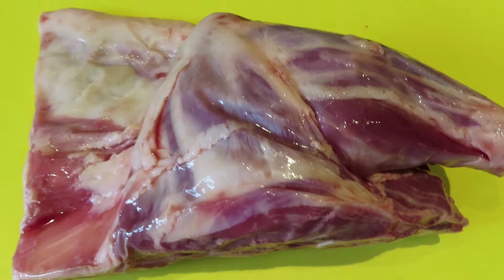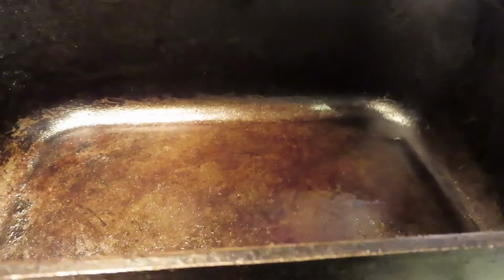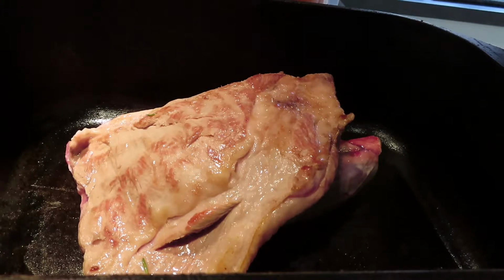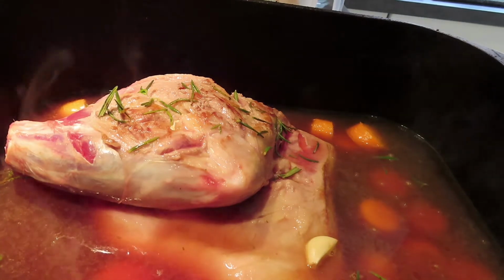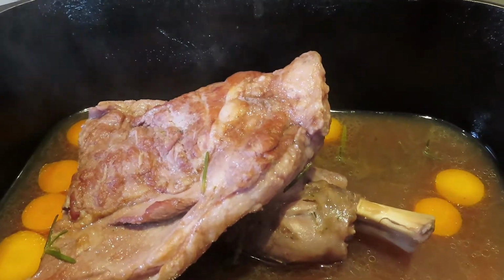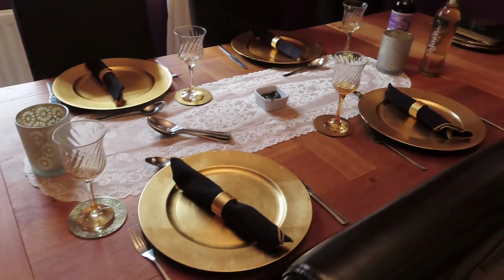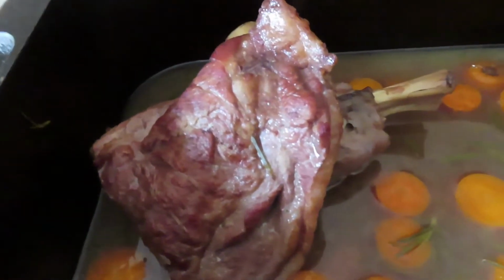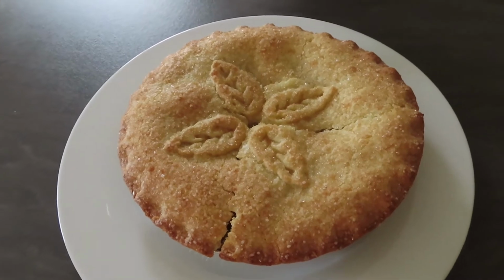Perfect Roast Lamb Dinner & Garden Friends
I don't eat Lamb myself but my husband loves it so when my parents come round for dinner, there is only one meat I can serve.  Whilst I am cooking, I really love watching the birds that visit our garden. So relaxing.  I love cooking and I love birds.  What a lovely day!  There are some cheats, but that is life!